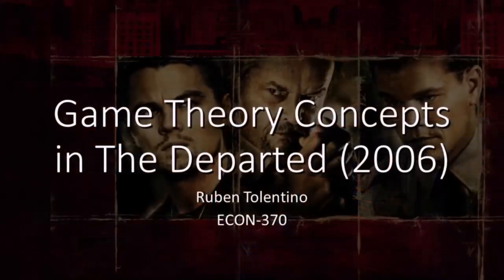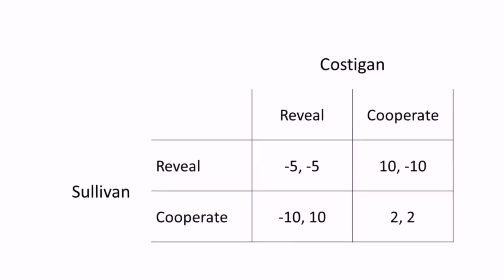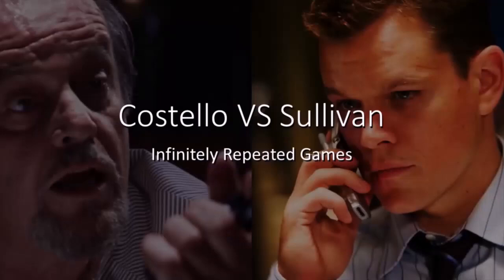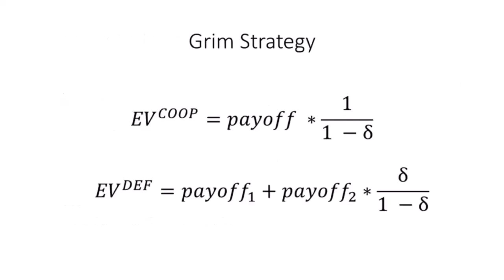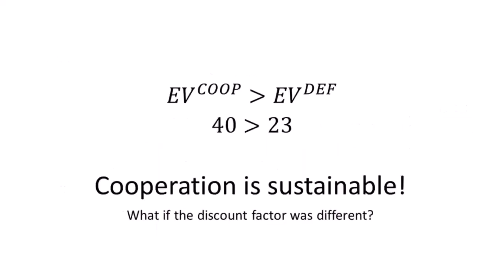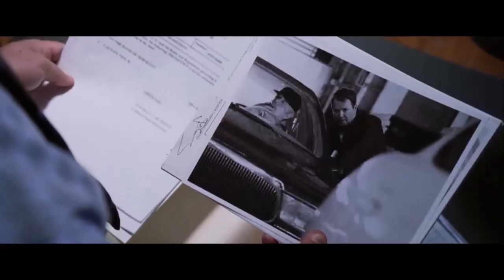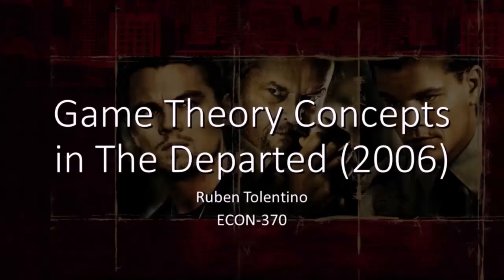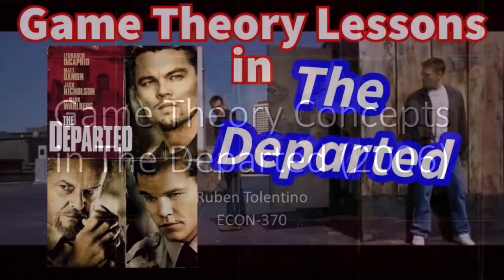Game Theory Lessons in The Departed by Martin Scorsese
Martin Scorsese's The Departed can be analyzed using game theory methods. In this video, Susquehanna University Game Theory student (and now graduate) Ruben Tolentino chose to do his final project analyzing this movie.

In my game theory course on campus, each student completes a final project. They can turn in a paper or create a video explaining their work. Ruben chose a video and his work was so good I wanted to share it with you. (Naturally, he gave permission.)

Ruben presents Game Theory concepts from "The Departed," highlighting the Prisoner's Dilemma and infinitely repeated games. The movie's main players are Frank Costello, Colin Sullivan, and William Costigan, with conflicting goals: Costello and Sullivan aim to protect their identities, while Costigan and Sullivan seek to uncover each other's identities.

The Prisoner's Dilemma is exemplified in the movie as both Costigan and Sullivan have dominant strategies to reveal each other's identities, leading to a risk of career or death when they do so. Infinitely repeated games, with strategies like the "tit for tat" or the "Grim strategy," are discussed, showcasing how sustained cooperation can be viable until circumstances change, disrupting the established rules of the game.

In the movie, while Costello and Sullivan initially sustained their cooperation, Sullivan's discovery of Costello being an FBI informant altered the game's dynamics, leading to betrayal and a tragic outcome for both characters.

Chapters:
0:00 Introduction
0:40 Game Theory in The Departed
5:31 What Happens in The Movie?